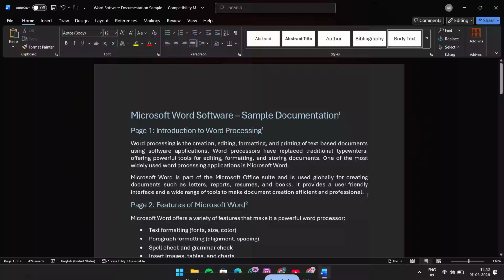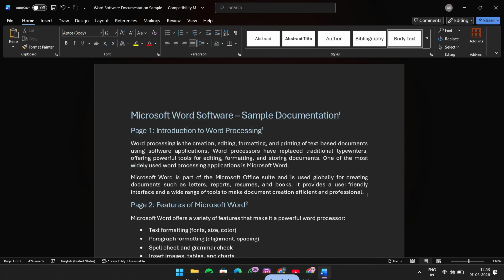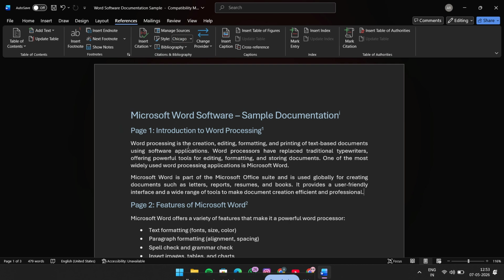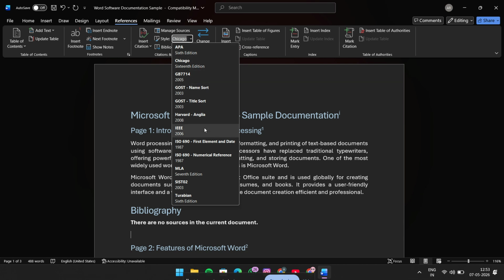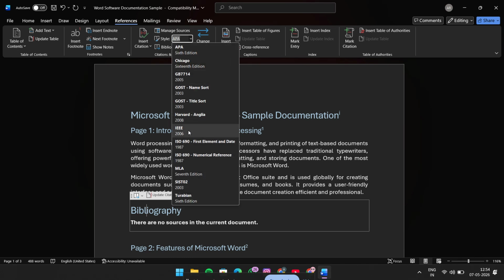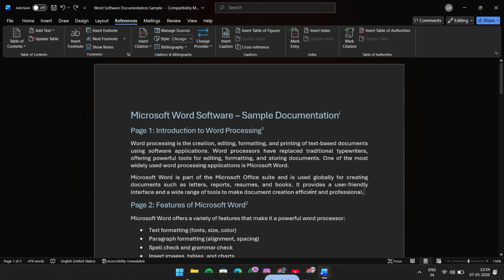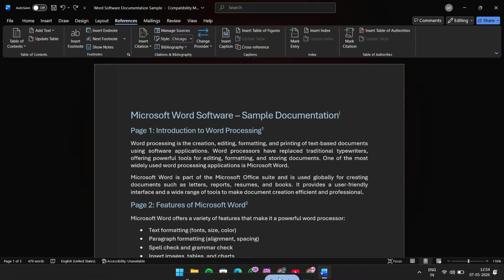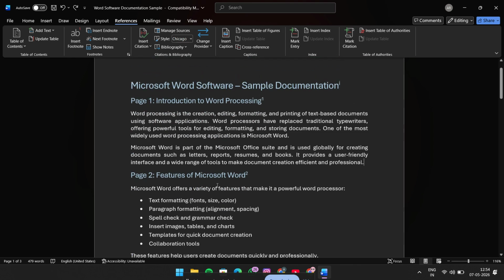How To Change Citation Style In Word (Easy Guide)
Learn how to change citation style in Microsoft Word using the References tab and the Citations & Bibliography tools. This quick tutorial helps you switch between APA, MLA, Chicago, and more with ease.

🕚Timestamps:
0:00 Intro
0:20 Open the References Tab
0:39 Find the Citations & Bibliography Group
0:58 Open the Style Dropdown Menu
1:20 Choose Your Citation Style
1:44 Check Your Citations and Bibliography
2:07 Pro Tips for Clean Formatting
2:31 Outro

✍️WHAT YOU'LL LEARN IN THIS VIDEO:
• How To Change Citation Style In Microsoft Word
• How To Use The References Tab For Citations
• How To Switch Between APA MLA And Chicago
• How To Update Bibliography Formatting Automatically
• How To Check Citation Style Changes In Word
• How To Avoid Reference Formatting Errors

💡PRO TIPS:
• Set your required citation style before adding sources
• Review both in-text citations and the bibliography after changing styles
• Make sure your document matches your instructor or publisher guidelines
• Save a copy before changing citation formats in long documents